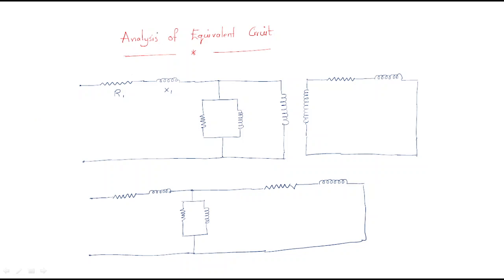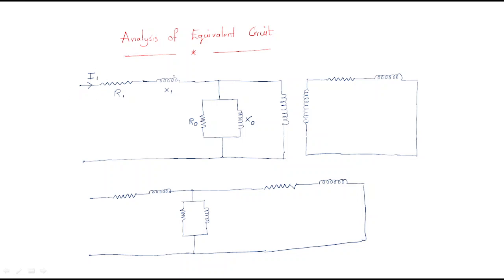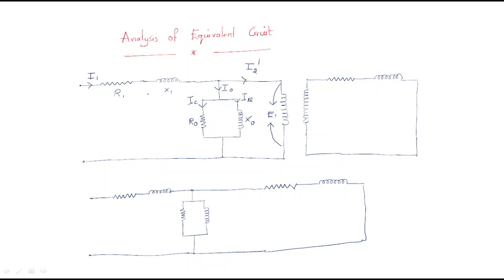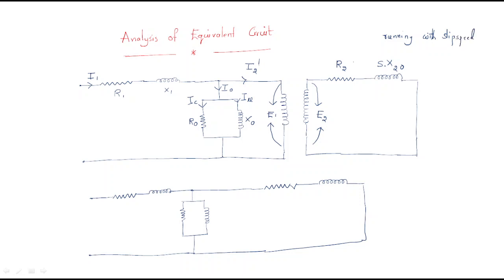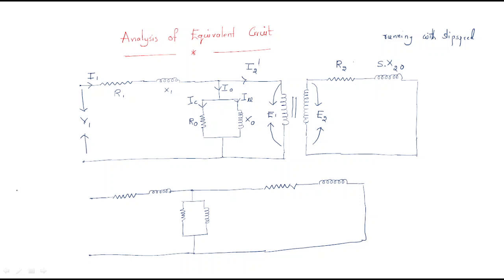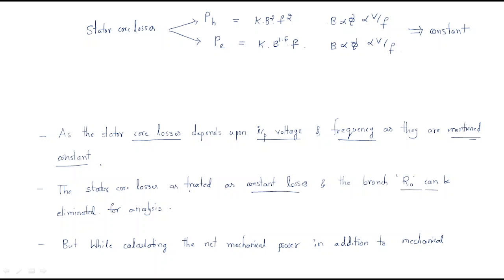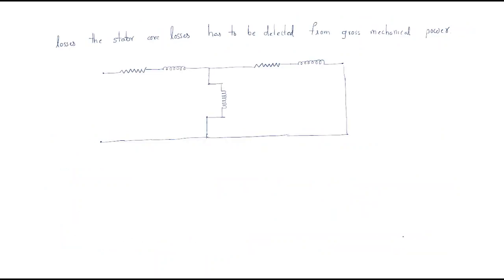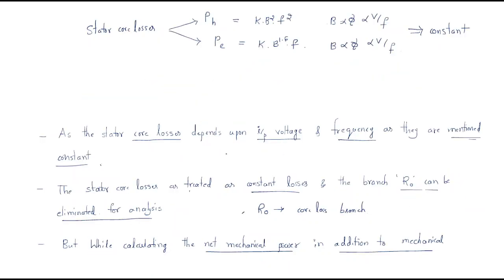Modified equivalent circuit | Analysis | Induction Motor | Lec - 47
Induction Motor
Analysis of Equivalent circuit